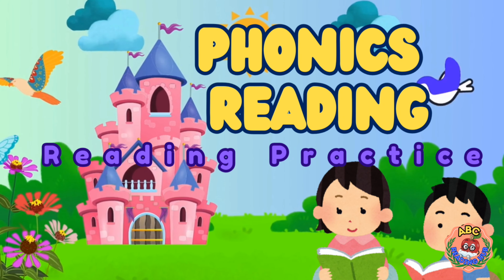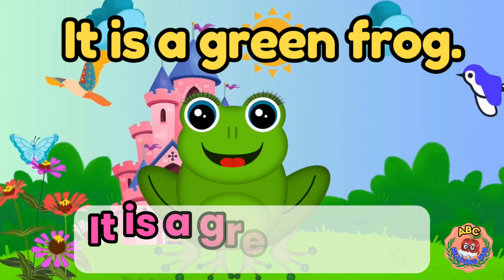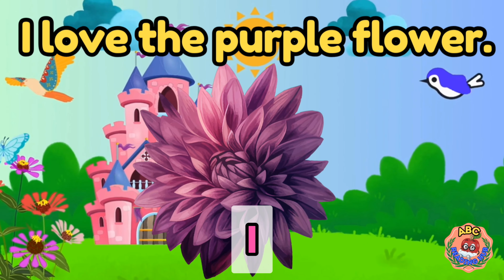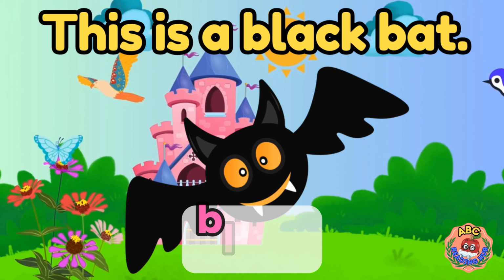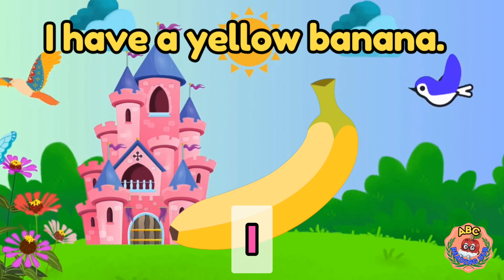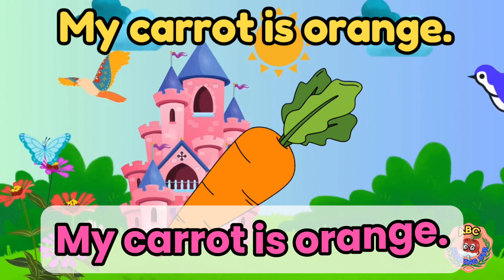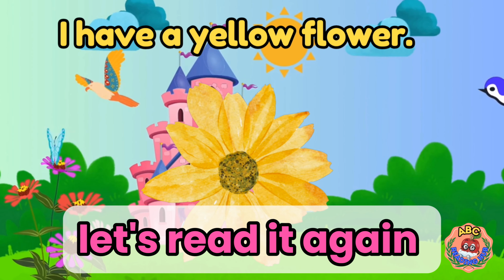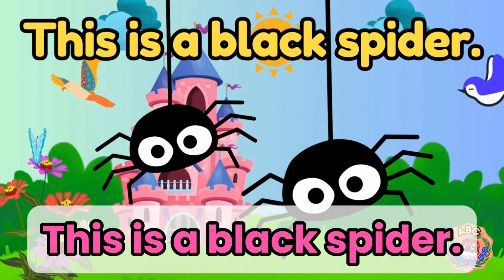Reading Basic Sentences for Kids | English Sentences | Phonics Reading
Dive into the world of reading with "Reading Basic Sentences for Kids"! This video is specially designed to help young learners practice reading simple and engaging English sentences. Perfect for beginners, each sentence is crafted to enhance reading skills and build confidence. With a focus on phonics reading, kids will enjoy learning and pronouncing new words in a fun and interactive way. Join us on this exciting educational journey and watch your child's reading abilities flourish!